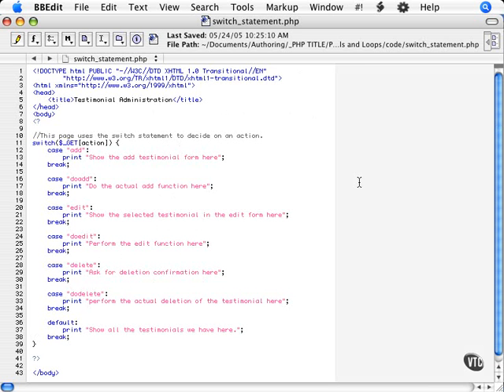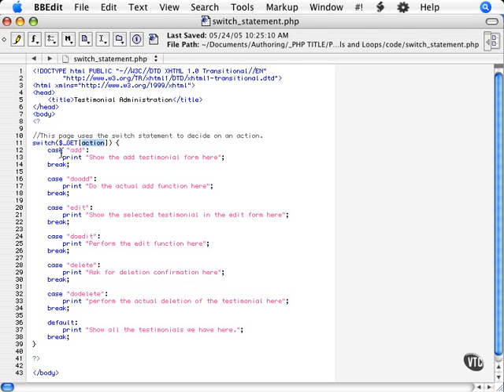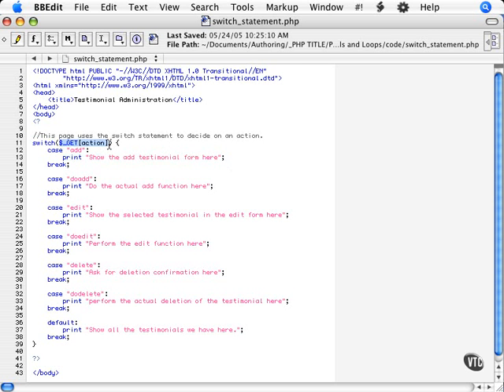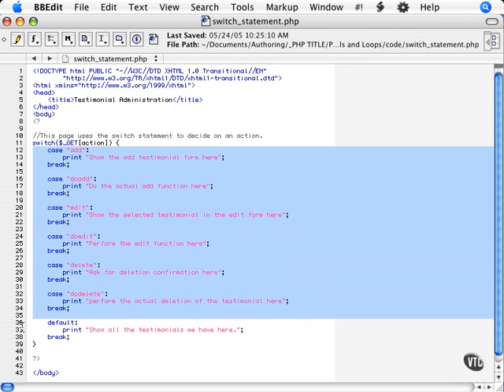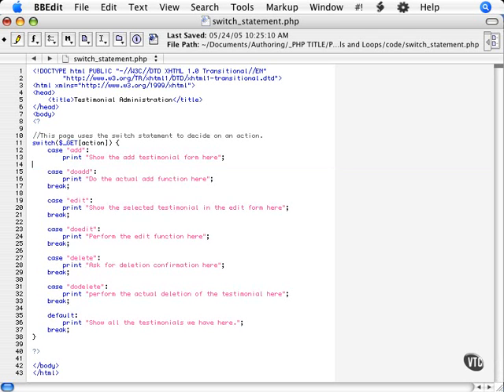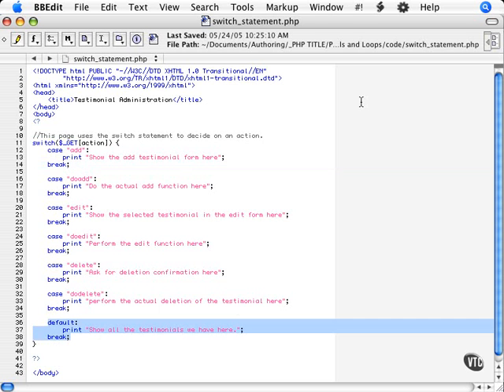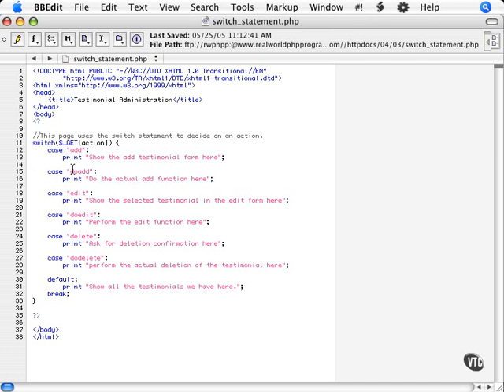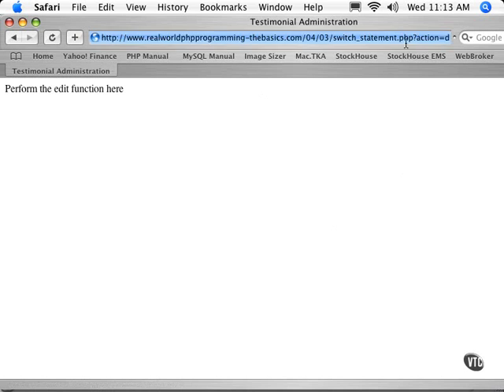0403 - Switch and Break.mov